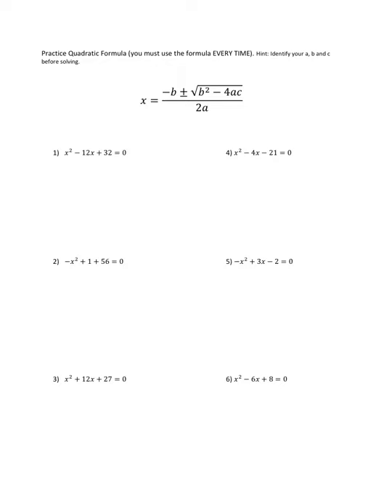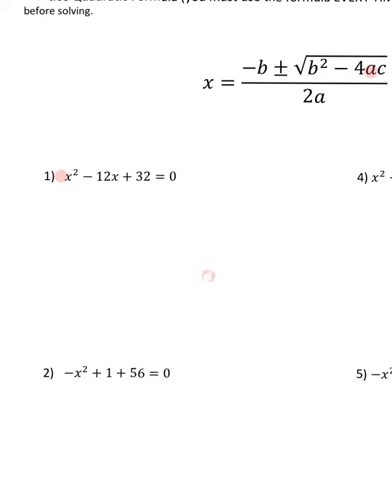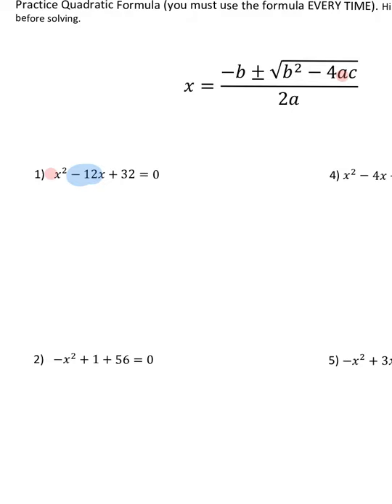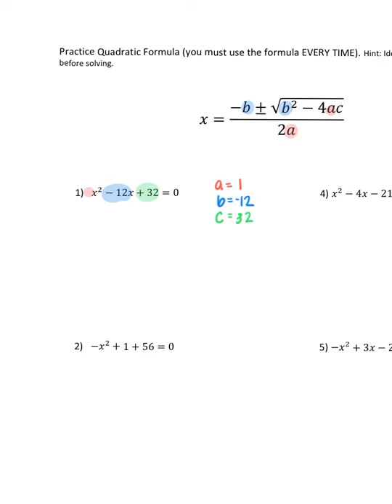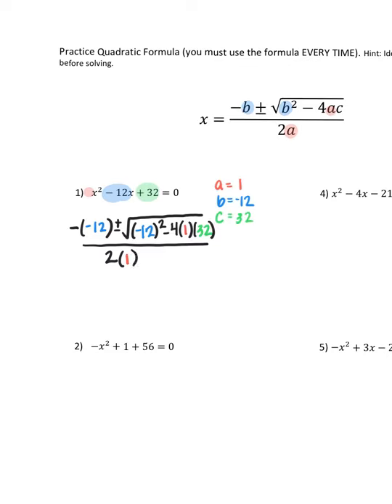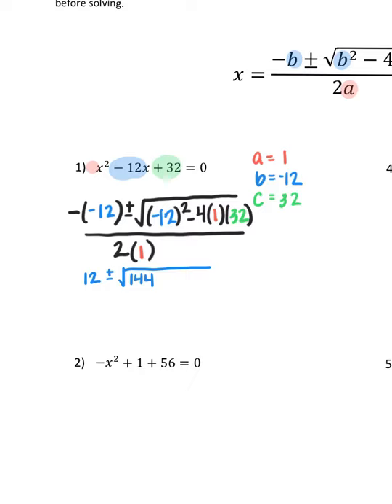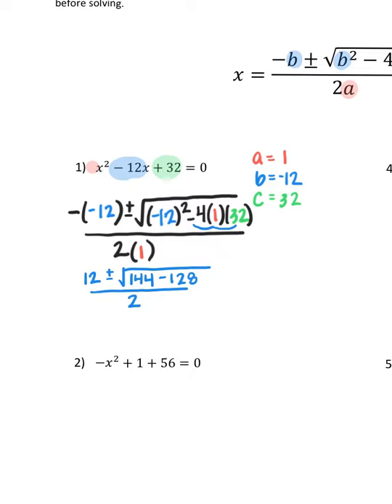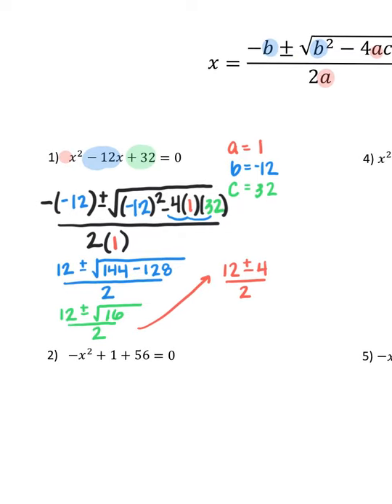MORE quadratic formula